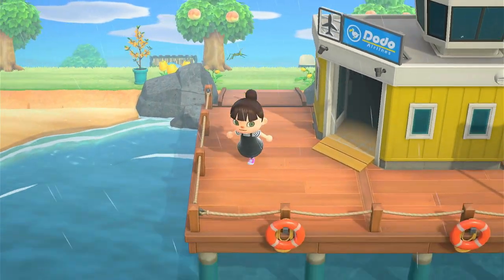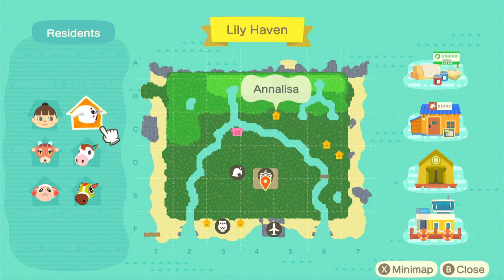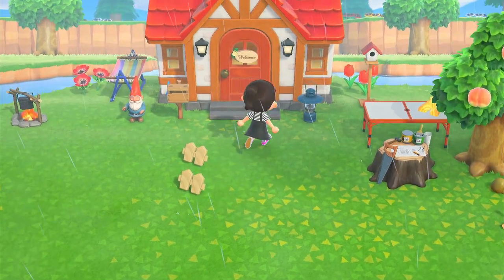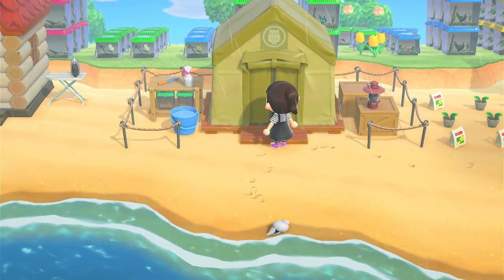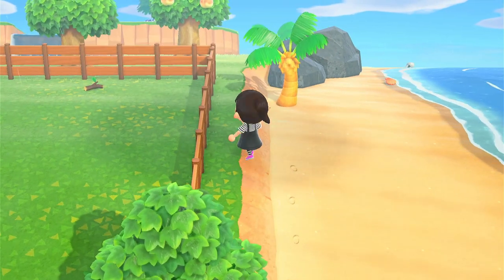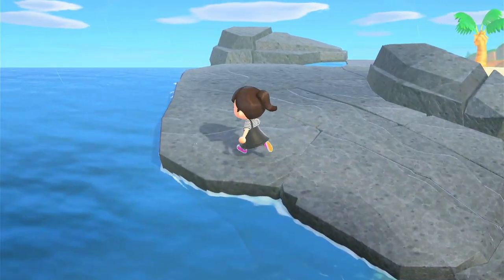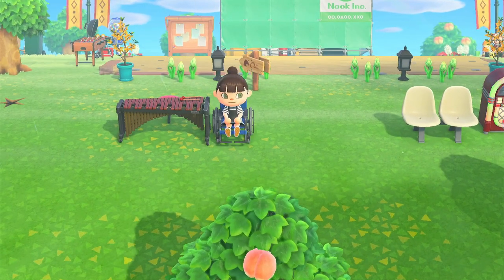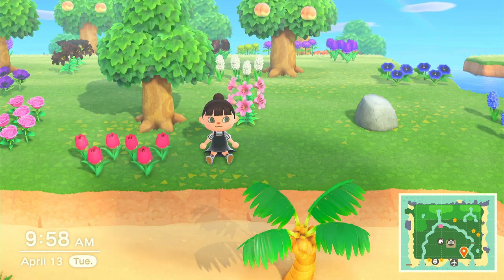Welcome to Lily Haven! | Get to know me and tour my chaotic island!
p.s: for a fun game, try counting the amount of times I say "um"! LOL